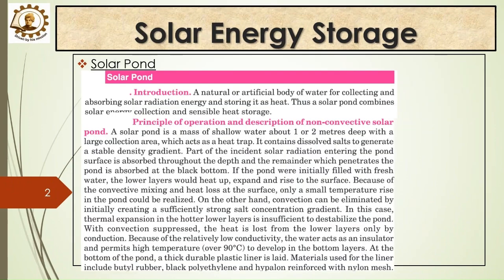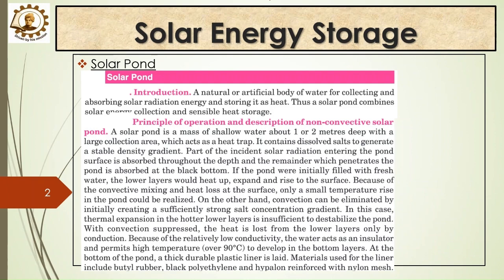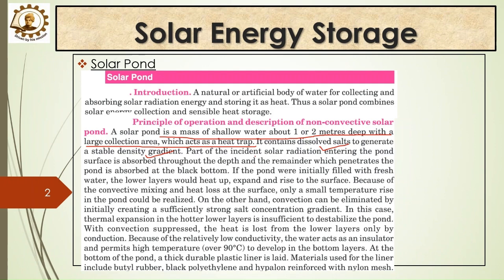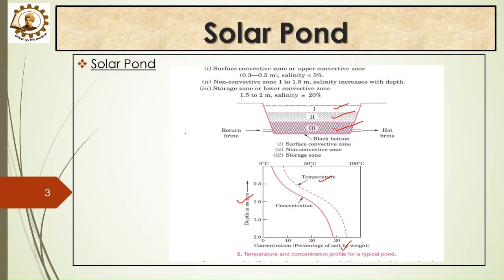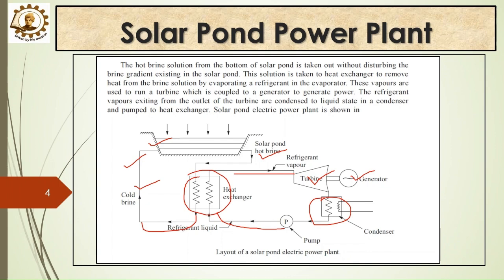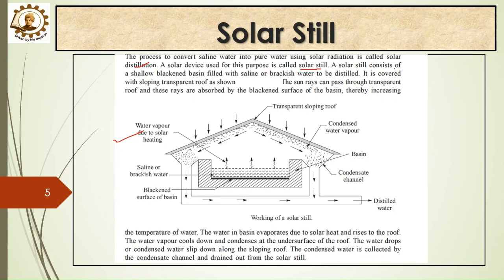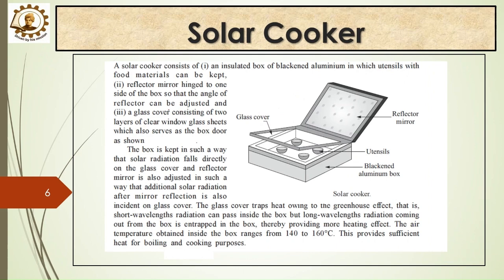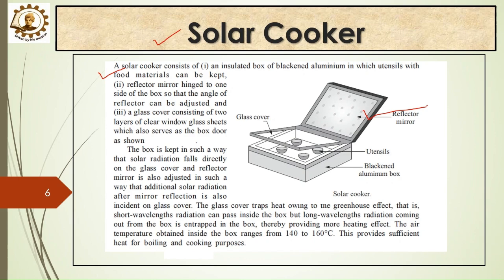RNCE Module 2 Part 3 RJD 1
The different types of solar energy storages and their various applications are discussed here.